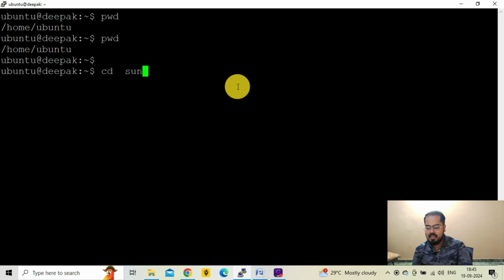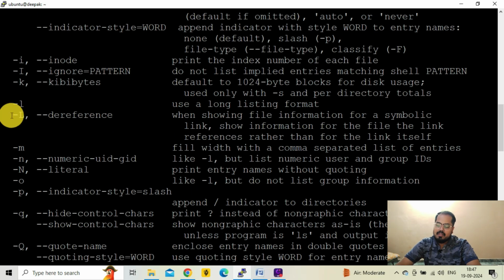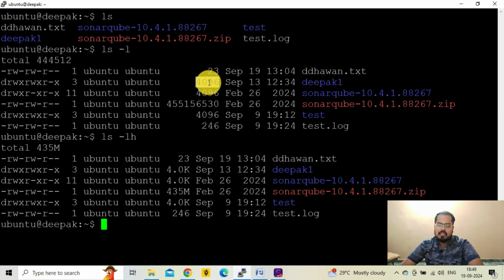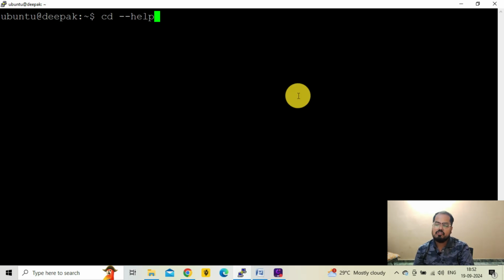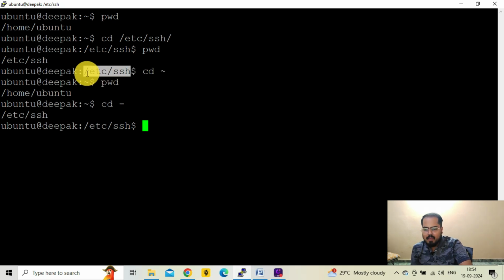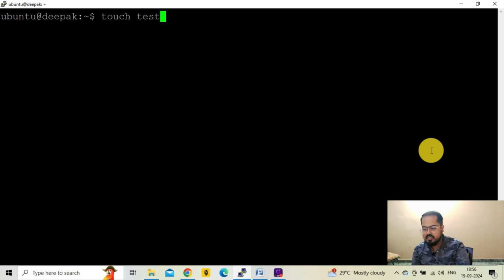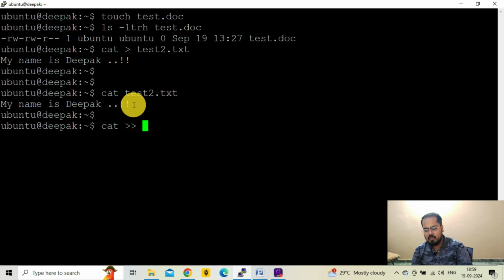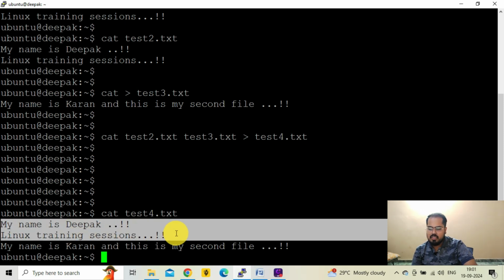Day - 2 | Linux - Basic Commands | pwd, ls, touch, cd, cat